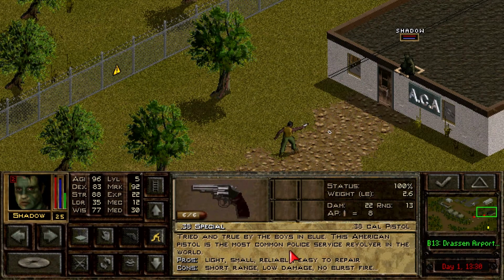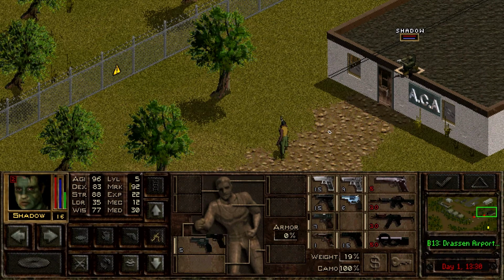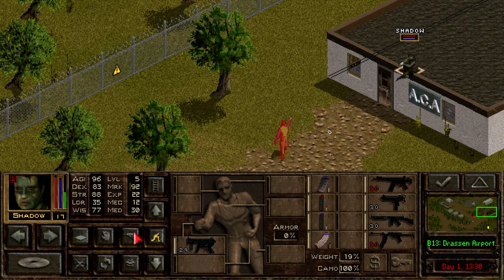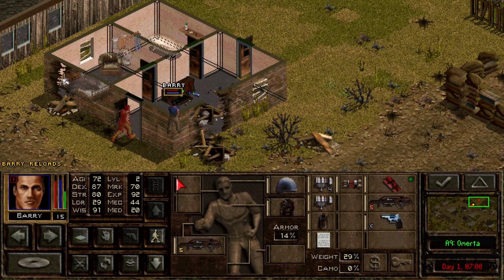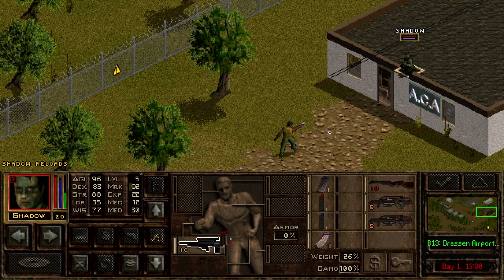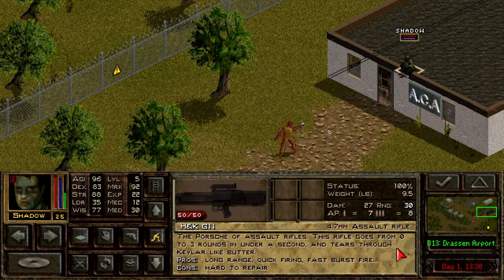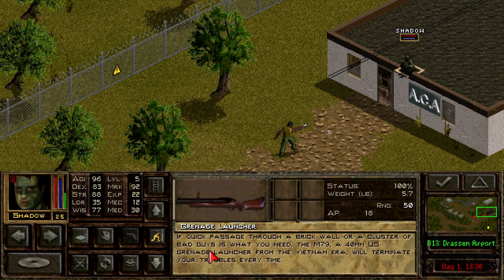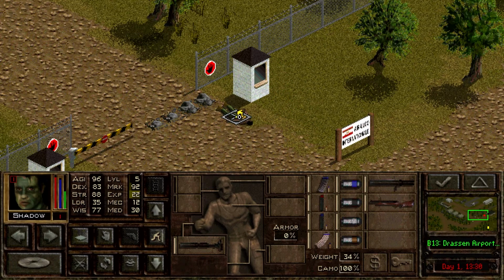All The Guns in Jagged Alliance 2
0:00 Intro (1999!?!)
0:23 Handguns/Pistols (hope that's what the enemy uses)
4:31 Submachine guns (at least it's not a pistol)
8:17 Rifles (easy mode is over)
10:55 Sniper Rifles (this is where the fun begins)
11:53 Shotguns (most feared, never used)
13:43 Assault Rifles (spray'n pray)
18:08 Light Machine Guns (SPRAY'N PRAY)
19:26 Heavy Weapons (explosives delivery services)

Say hi to:
.38 S&W Special
AMT Automag III
Beretta 92F
Beretta 93R
Colt 1911
Dart Gun
Desert Eagle
FN Barracuda
Glock 17
Glock 18
AKSU-74
Colt Commando
FN P90
H&K 53
H&K MP5K
MAC-10
Thompson M1A1
Type 85
Ruger Mini-14
SKS
Rocket Rifle
Auto Rocket Rifle
Dragunov SVD
M-24
AK-74
AKM
C-7
FA-MAS
FN-FAL
H&K G11
H&K G3A3
H&K G41
M-14
Steyr AUG
H&K CAWS
Remington M870
Franchi SPAS-15
FN Minimi
H&K HK21
RPK-74
M79 Grenade Launcher
M72 LAW
Mortar